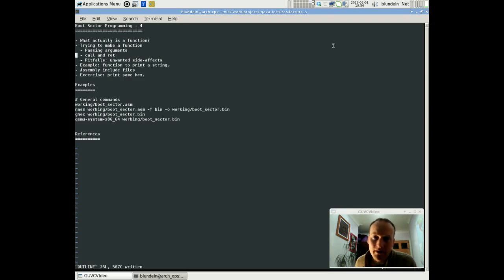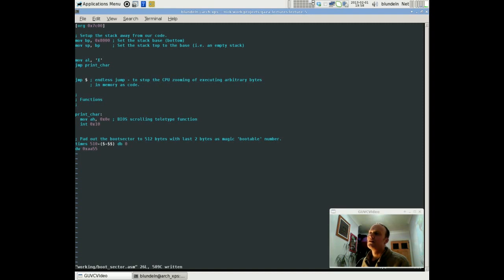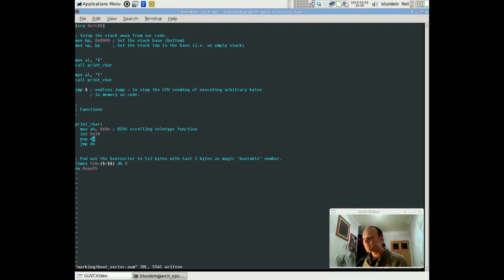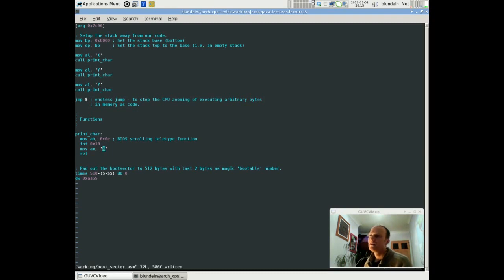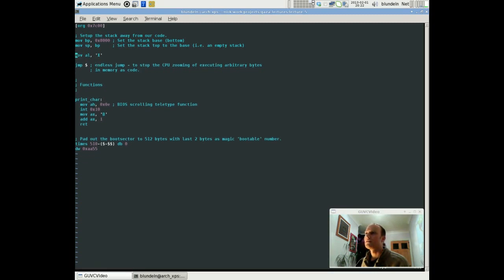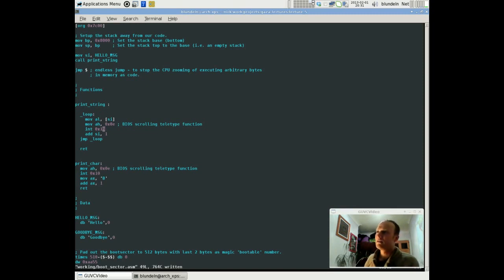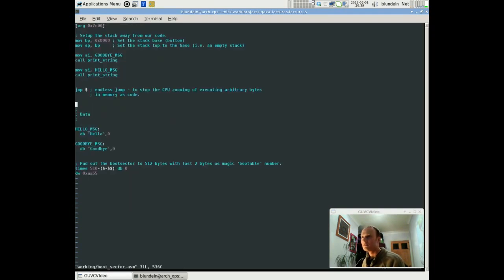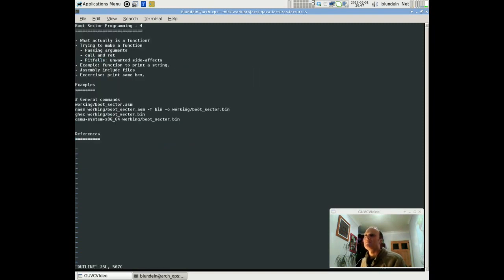Coding a boot sector for BIOS - Lecture 5 of 9